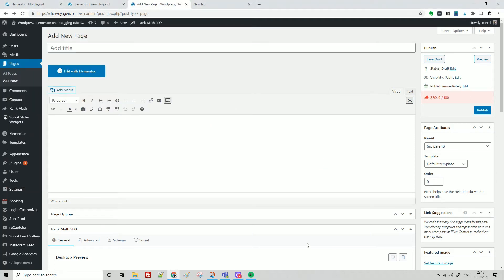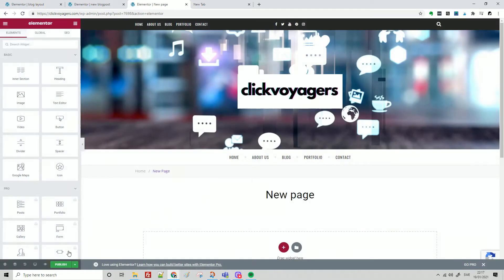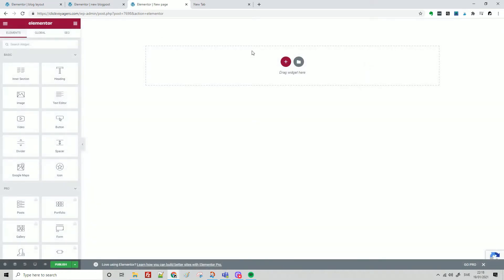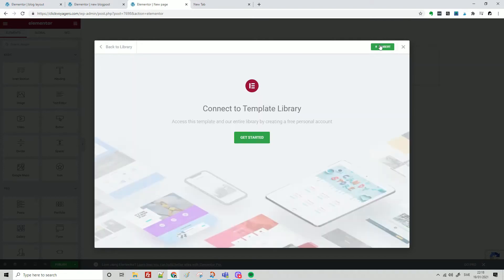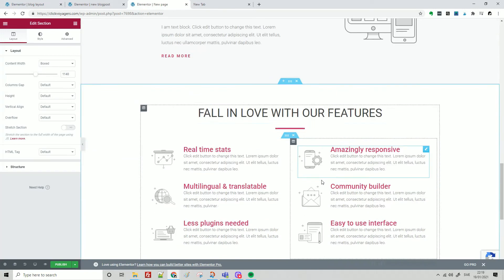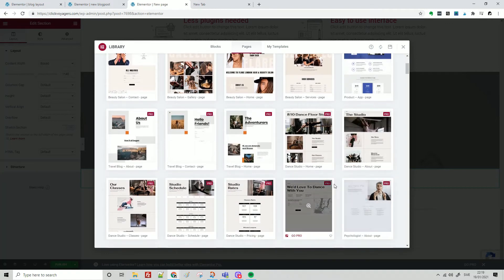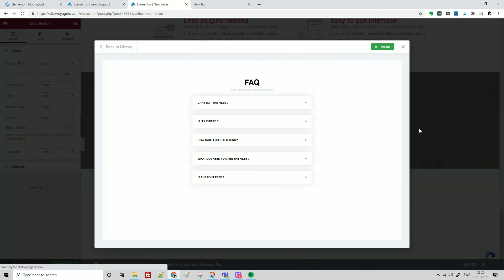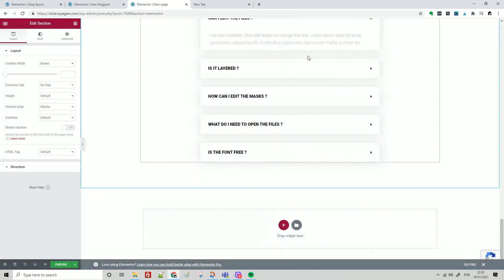How to use the free Elementor templates for your Wordpress site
Here I show you how to access and use the page templates on the free version of Elementor.
Great tutorial for beginner bloggers or website builders :)
Elementor is a powerful page builder and I'm using both the free and the pro version.
You don't have to be a programmer to be able to build yourself a great website. Some CSS is good to know but Elementor is taking care of pretty much everything.